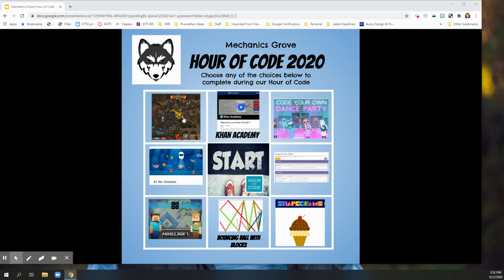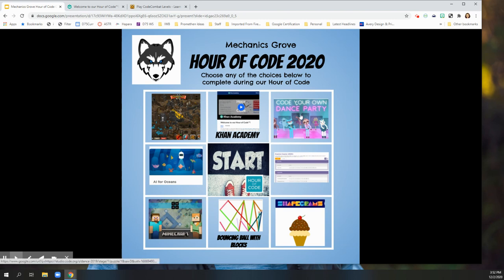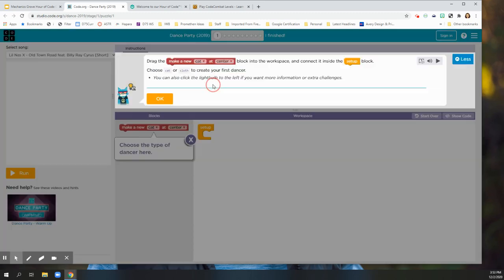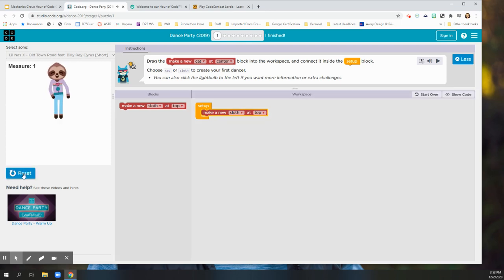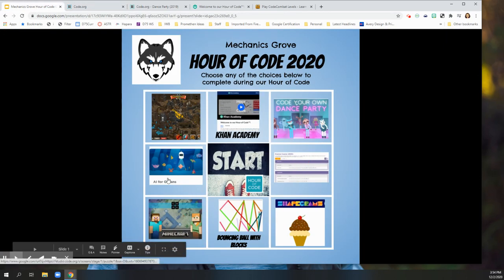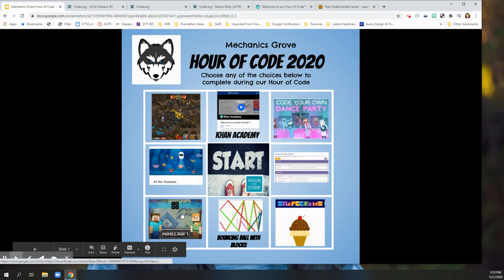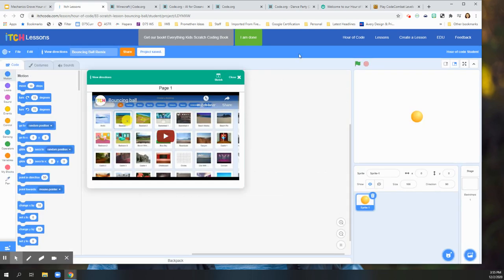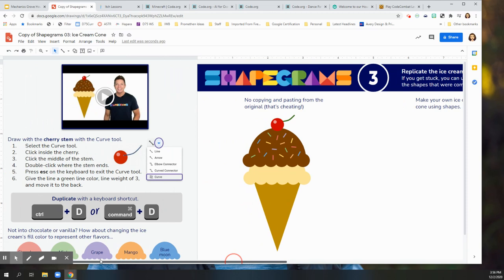Mechanics Grove Hour of Code Directions